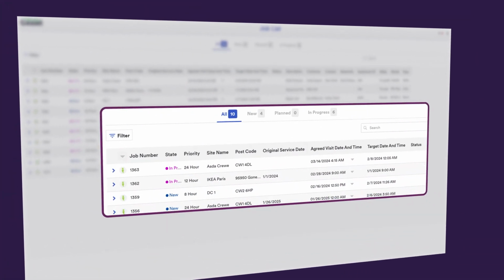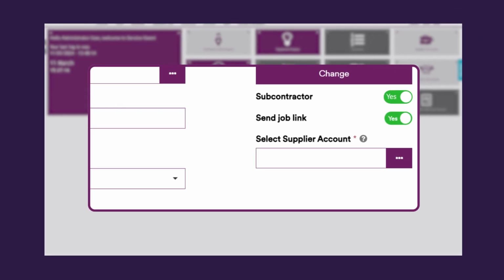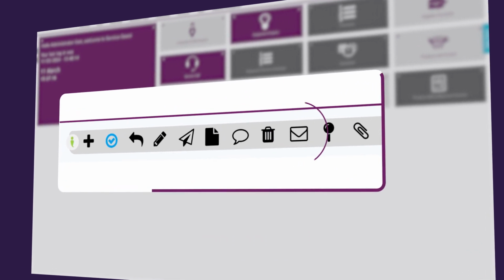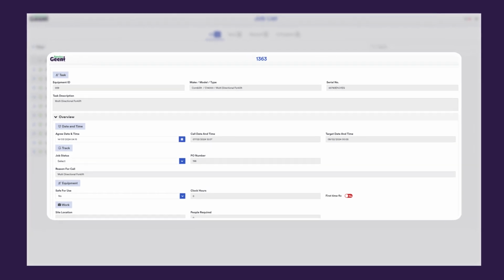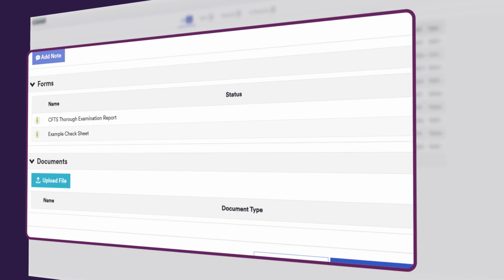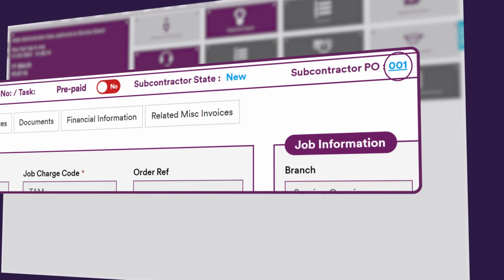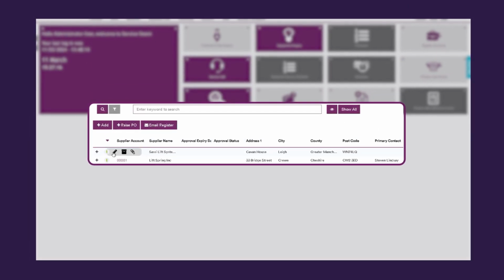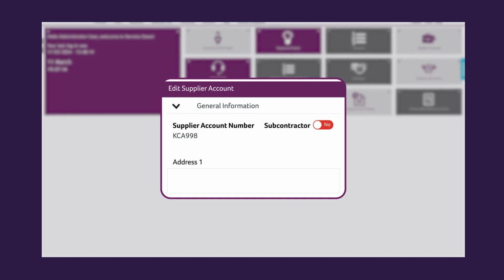00 About the Subcontractor Module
As we continuously update and improve our software, some of our screen layouts may differ from the videos.  Please visit our Help Centre for further information or assistance

This module allows you to share job information with a subcontractor without giving them access to your Service Geeni platform. Simply send a link to the Contractor or Engineer, which they can then access on any device.

The engineer can then feedback live status updates, job notes, images, and complete any forms attached to that job. Giving you full visibility.

What’s more, the sub-contractor module will automatically raise an invoice for your customer and generate a PO for your contractor.